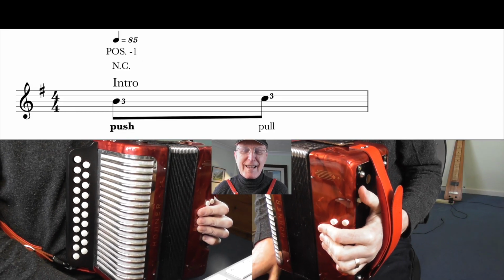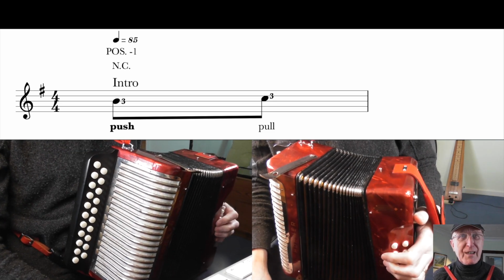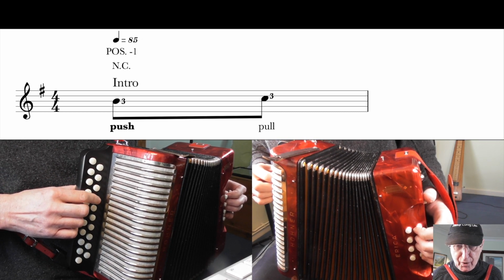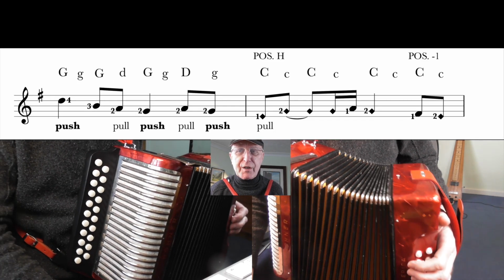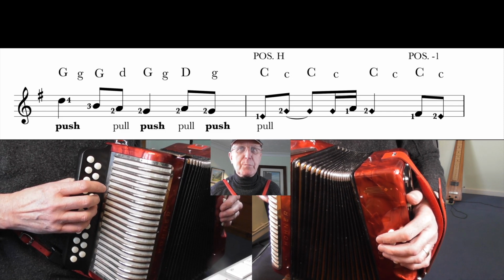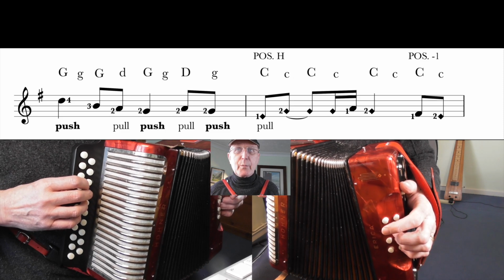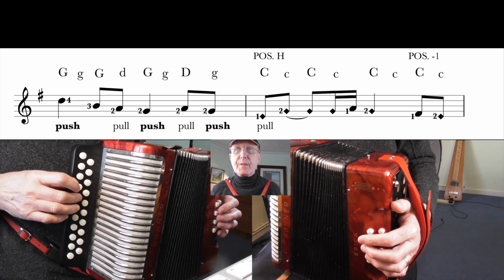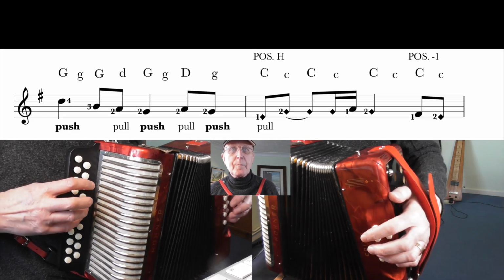When You And I Were Young, Maggie - DG Melodeon Performance Video And Tutorial Clip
Beautiful song from America which was written in the 1800s.  Here, I'm playing it on my Hohner Erica DG melodeon in the key of G major and accompanying myself on frailing banjo (Deering Vega Senator - standard G tuning). Please go to my website to buy the full-length tutorial for this tune which comes with large-print sheet music.
Once purchased, all resources are available for immediate download.This video also contains a short clip from the full-length tutorial.